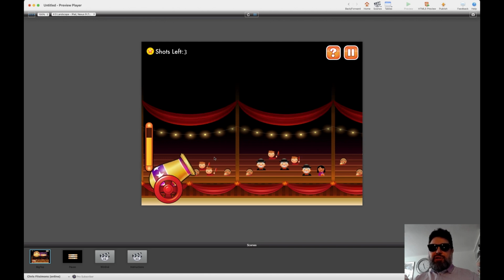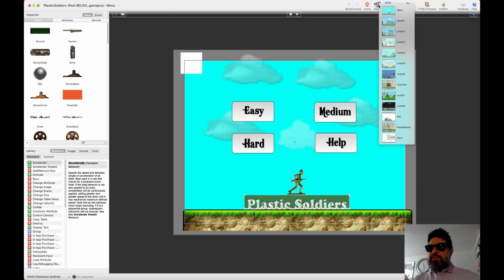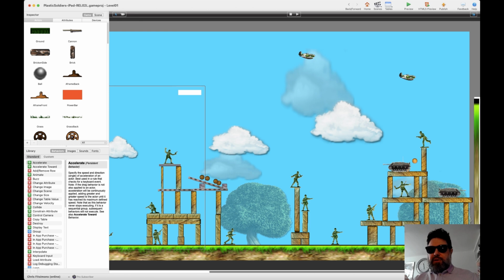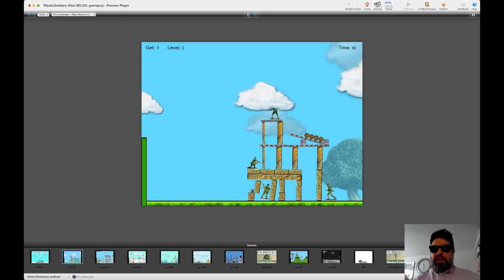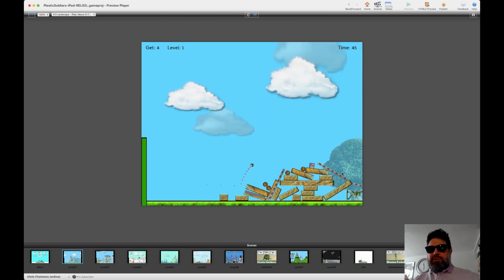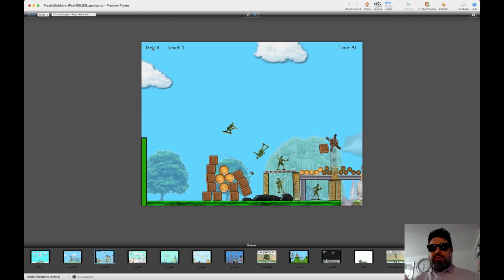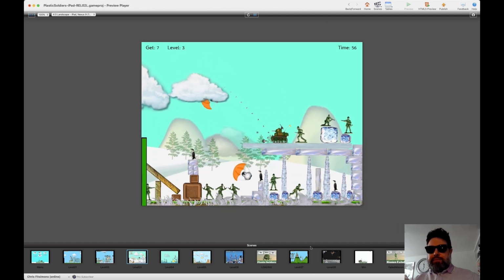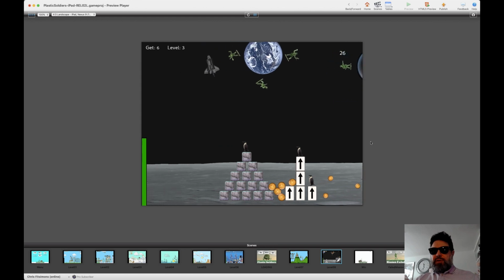2009 - Making of Plastic Soldiers iOS - 30 day start to release. (Audio corrected)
This video is a follow up to a post I made a couple of years ago.
It explains the process I followed to figure out how to create a game and get it published to the app store within 30 days.